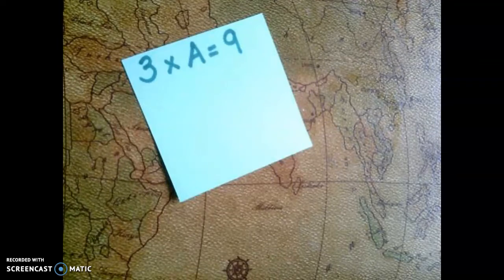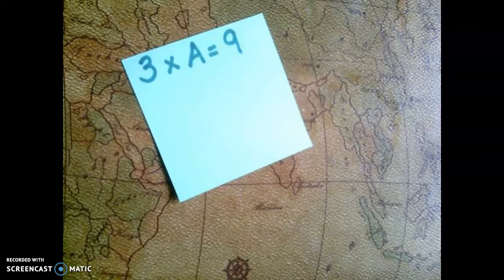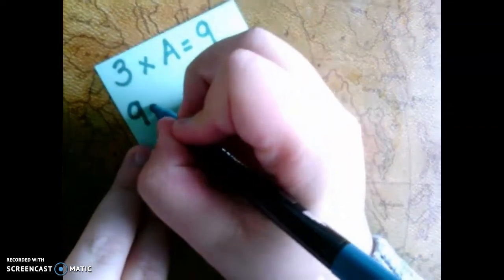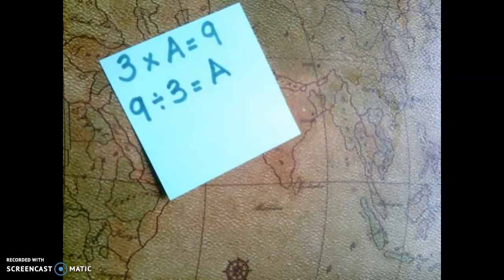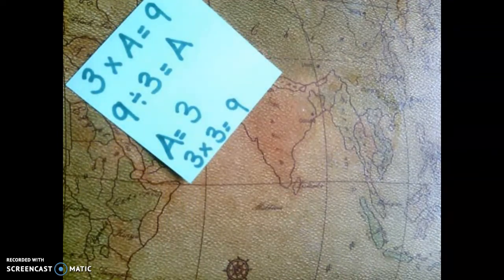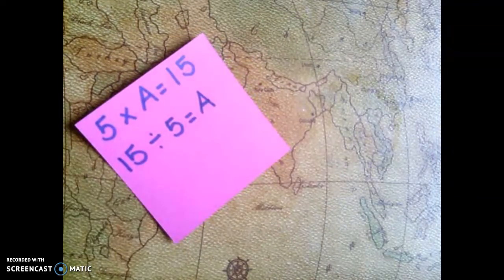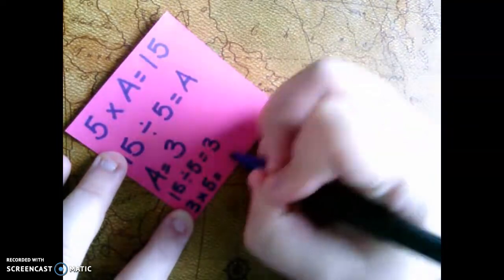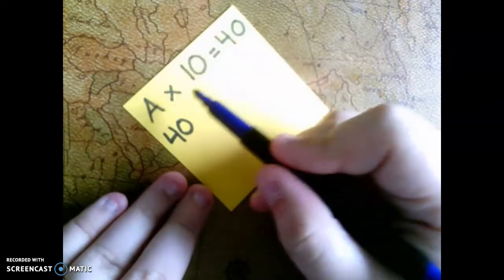Division and Algebra- May 28th